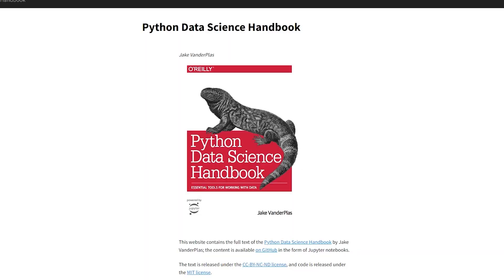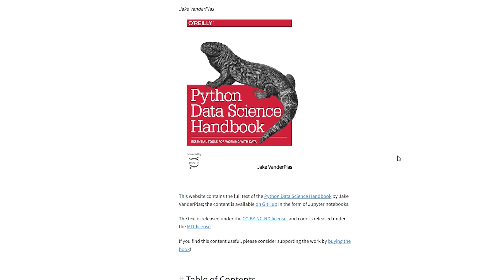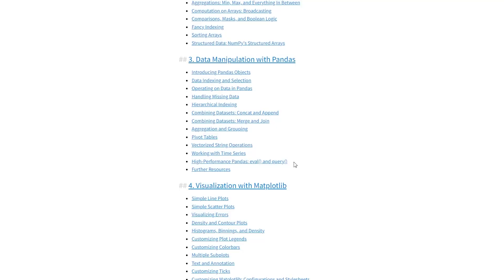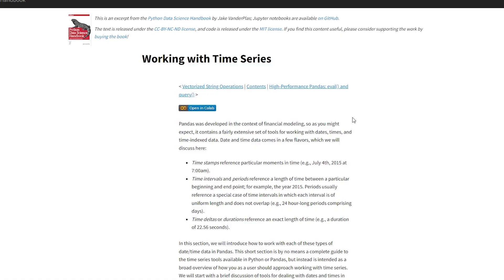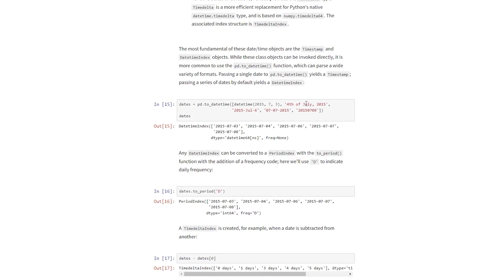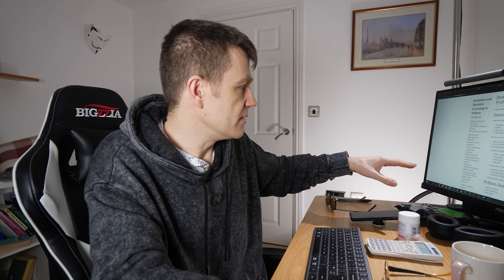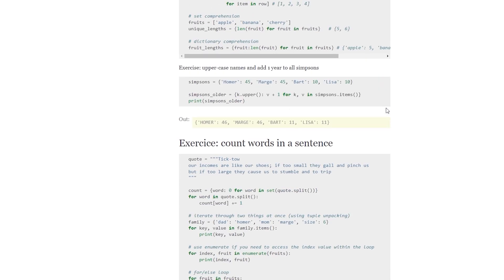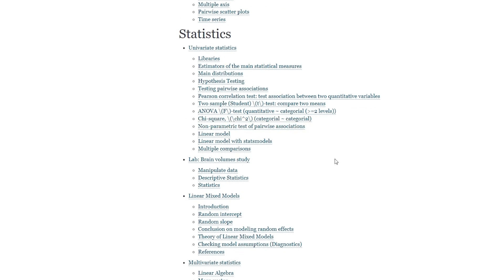A couple of free Data Science learning resources and a tip...